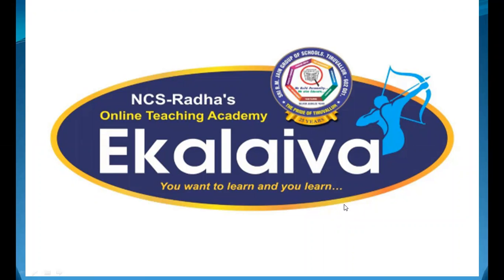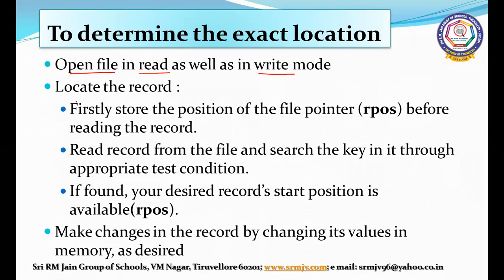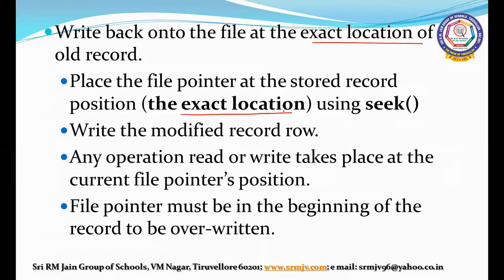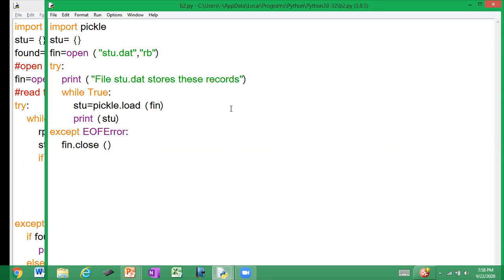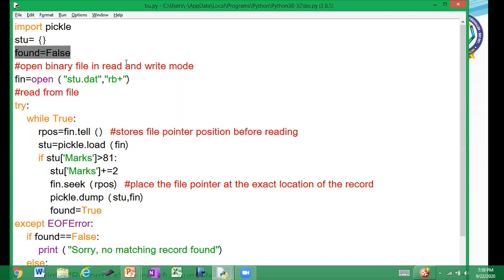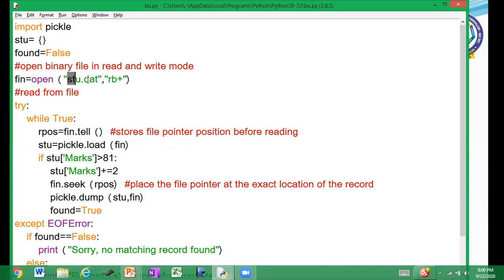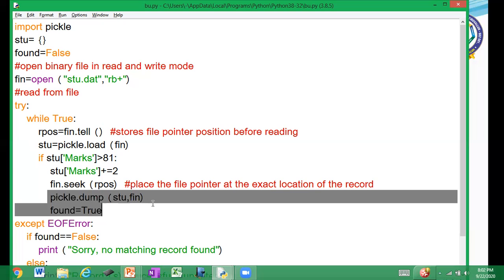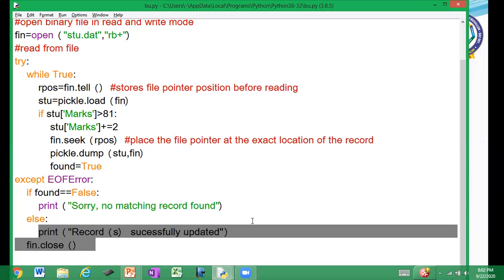CBSE - Class XII - Computer Science - Python - UPDATING IN A BINARY FILE